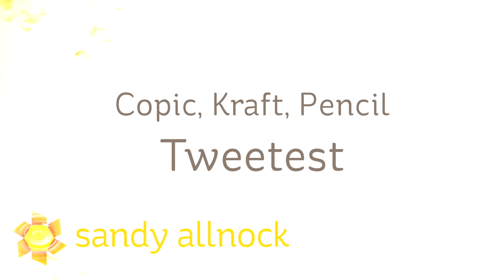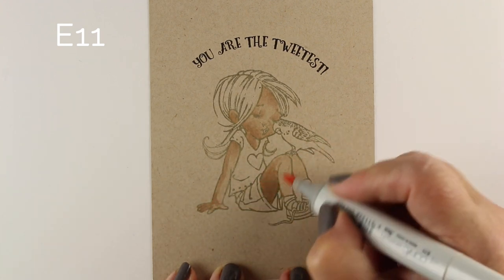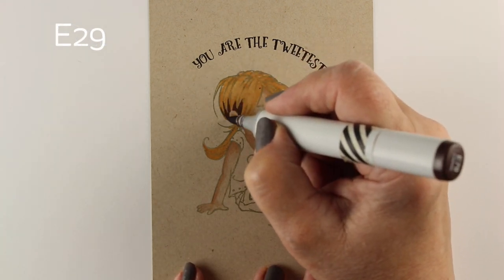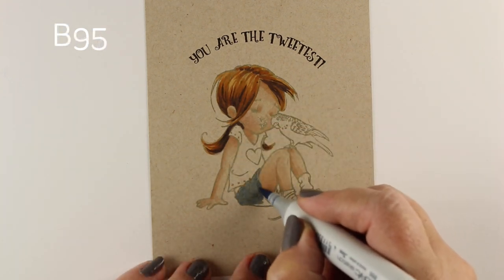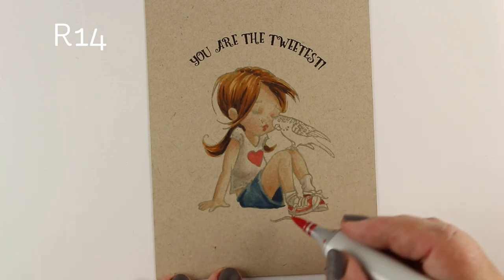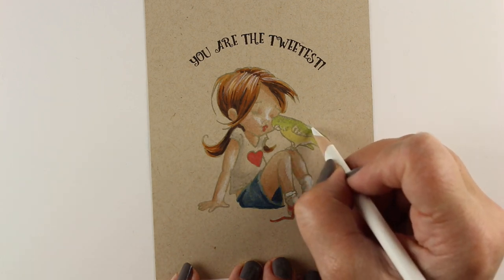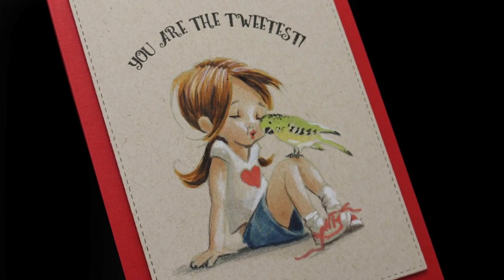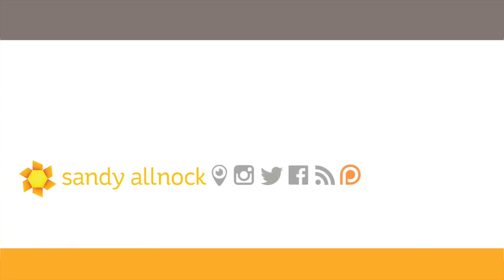No-line coloring a cute girl: Copic on Kraft with Colored Pencil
Here's another card colored on the Desert Storm toned paper - which is really fun for blending on. Add a little pencil and things just POP!  Blog post with more info and pinnable images

Mo Manning Digital Stamp, Tweetie (no longer available as a stamp; try printing it as a tint to get the no-line look)